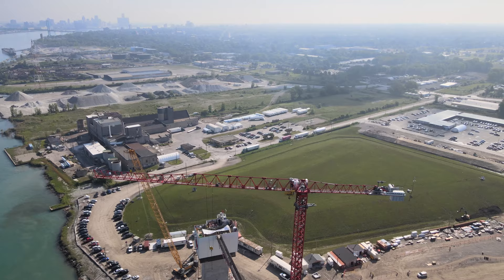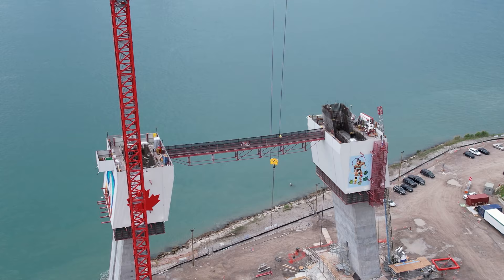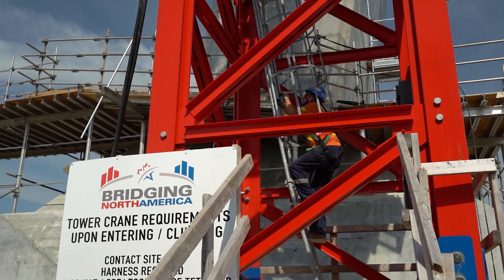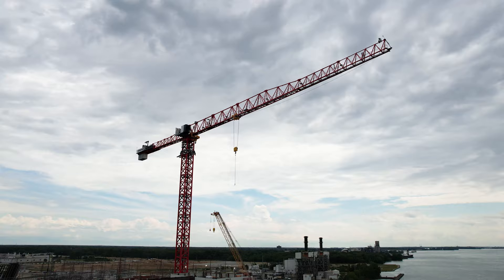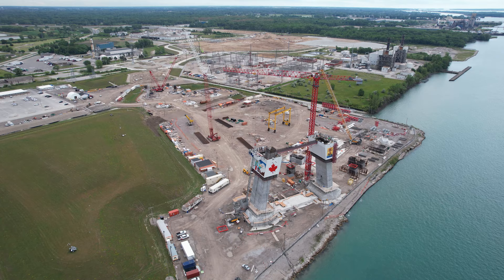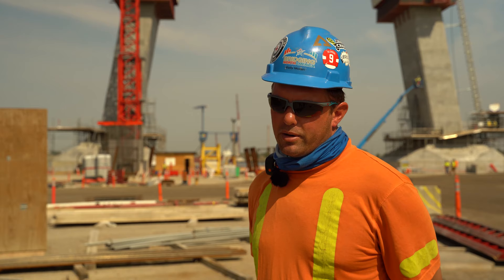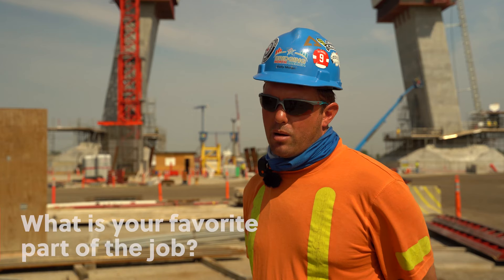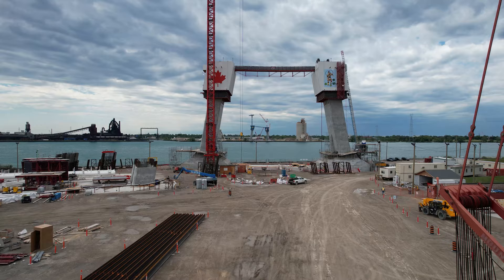9 Questions with Kelly Moran | Tower Crane Operator